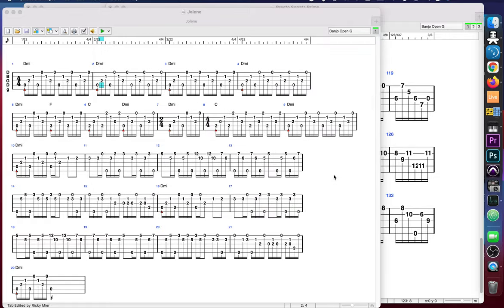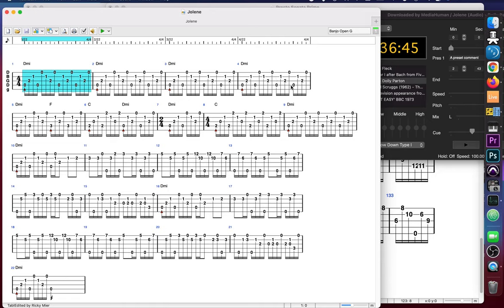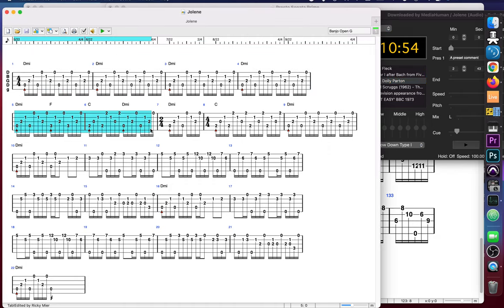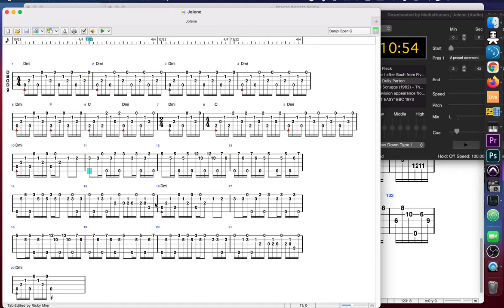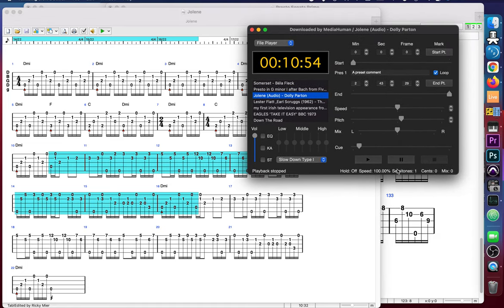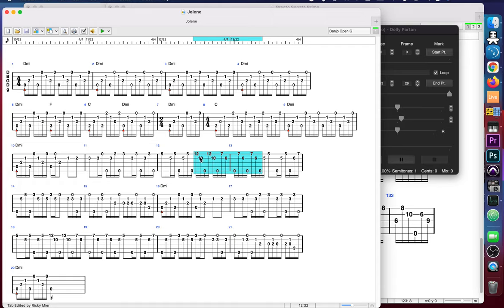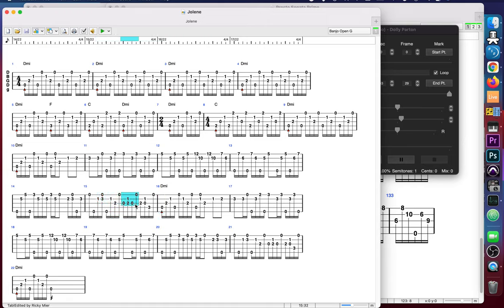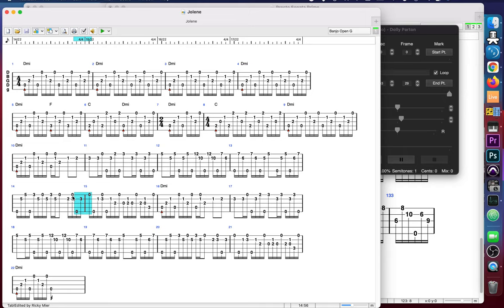Jolene Banjo Lesson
One of my students asked how to play Jolene on banjo. I came up with an arrangement that you may find helpful especially for vamping and soloing with a Scruggs style in open D minor on banjo.

I love you all PEACE